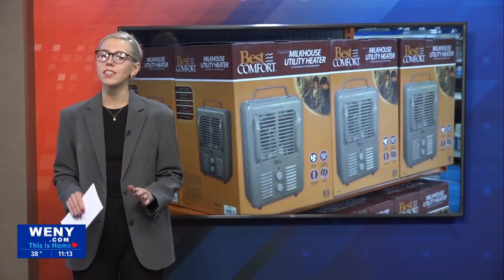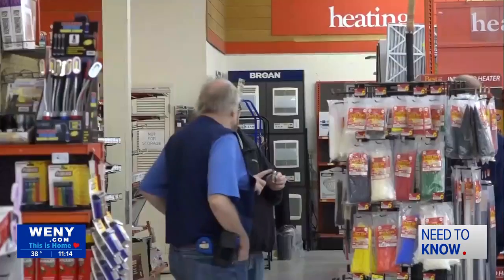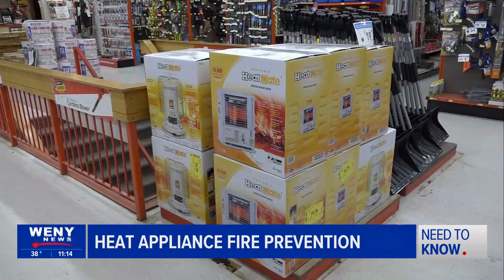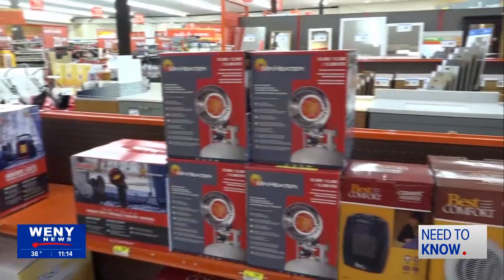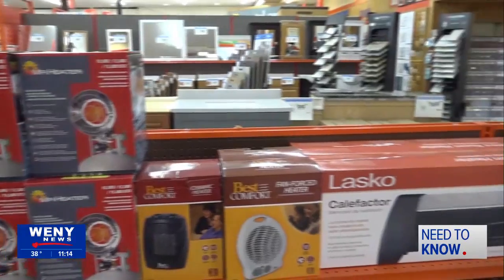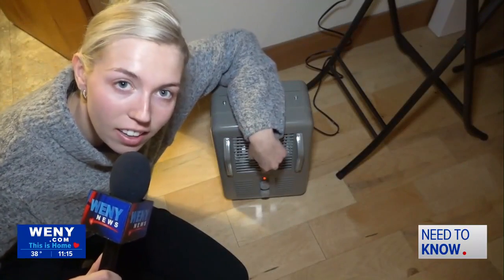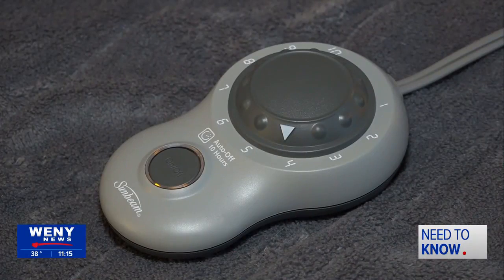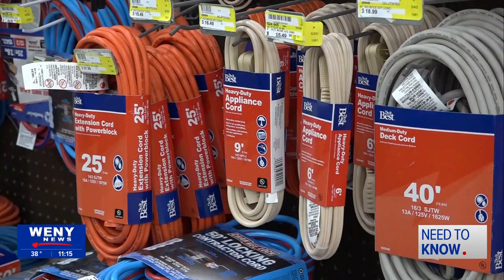Heating Appliances Safety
The colder months are approaching and the Horseheads Do It Center for safety tips for household heating appliances.